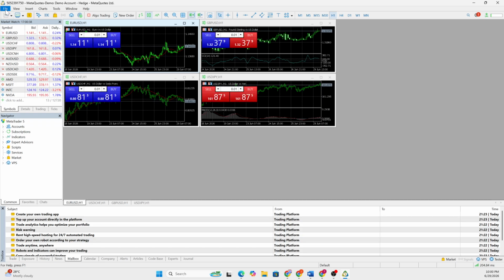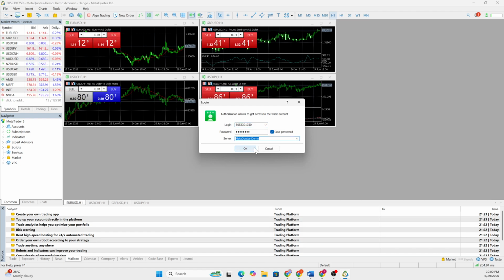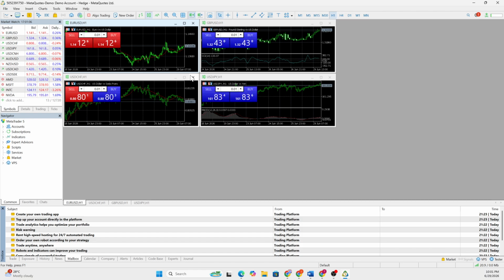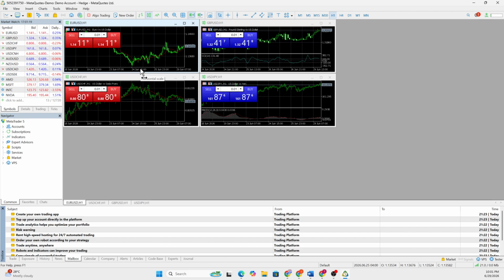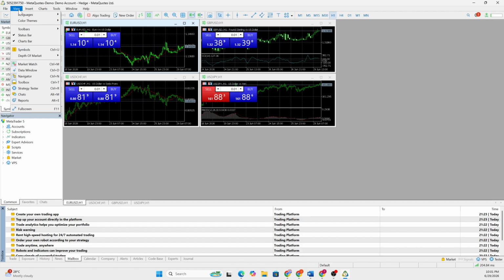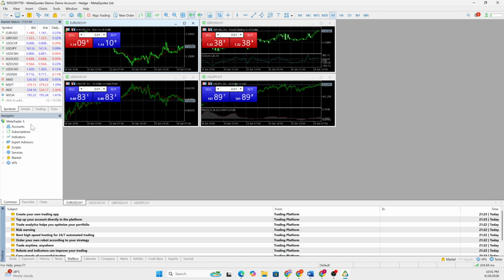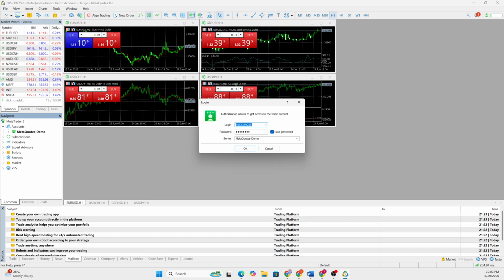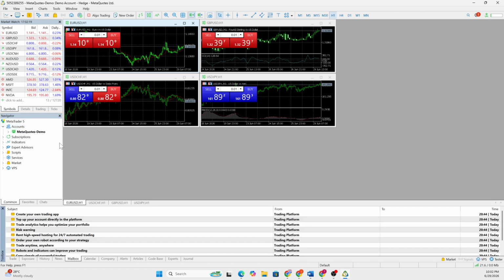How To Switch Trading Accounts On MetaTrader 5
Learn how to switch trading accounts on MetaTrader 5 with this complete step-by-step tutorial. In this beginner-friendly guide, you'll learn how to log into a different MT5 trading account, select the correct server, save your login credentials, use the Navigator window, and quickly switch between multiple saved trading accounts.

⏱️ **Video Chapters**
00:00 Introduction
00:08 Prepare Your Login Credentials
00:15 Open the File Menu
00:23 Select Login to Trade Account
00:30 Enter Your Login Details
00:41 Select the Correct Server
00:46 Save Your Password
00:54 Log Into the Trading Account
01:01 Open the Navigator Window
01:13 Show the Navigator Panel
01:20 Expand the Accounts Section
01:28 View Saved Trading Accounts
01:35 Select a Different Account
01:47 Confirm the Login
01:53 Switch Trading Accounts
02:02 Repeat the Process Anytime
02:11 Conclusion